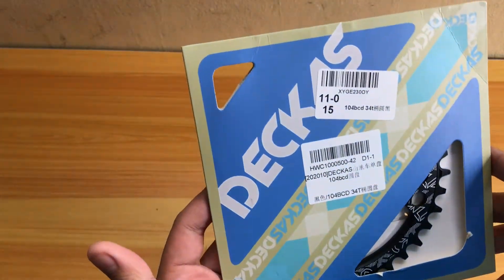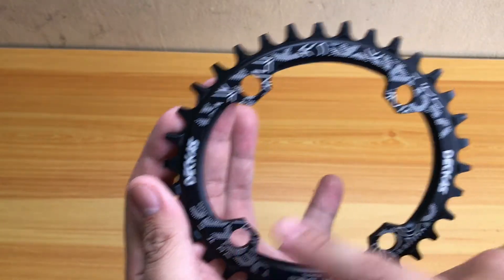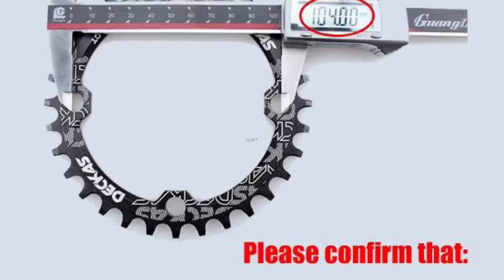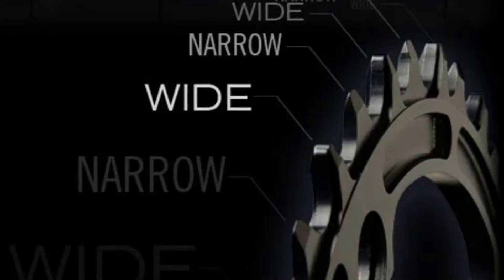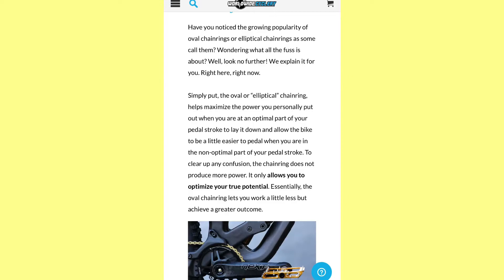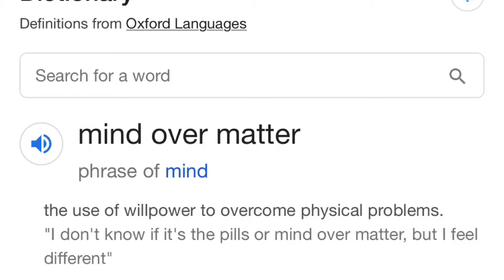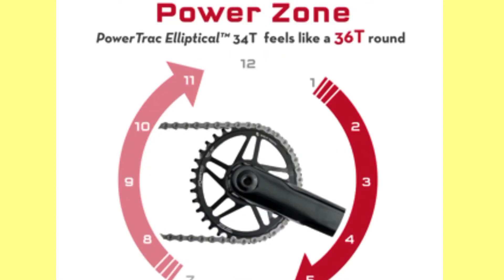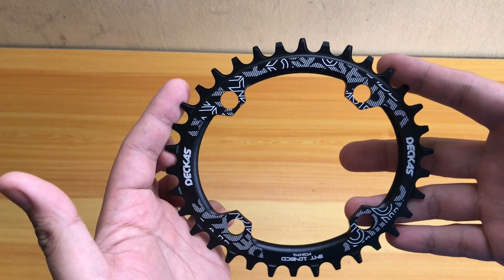Oval Versus Round Chainring Goods ba? | Deckas 34T Oval 104BCD unpacking | Good BudgetMeal Chainring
Sa video na ito tignan naten gaano ka goods tong Deckas 34T 104 Oval Chainring , Masasabi ko sobrang sulit na ito sa presyo na ito makukuha mo ito ng mura sa lazada. Pagusapan na natin may benefits ba ang pag gamit ng oval or mas prefer niyo pa din round chainring?